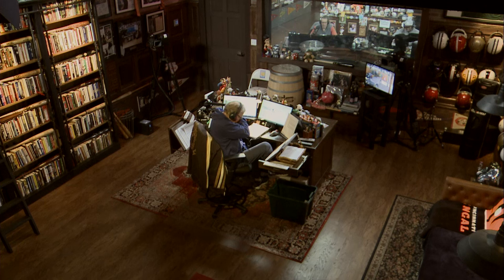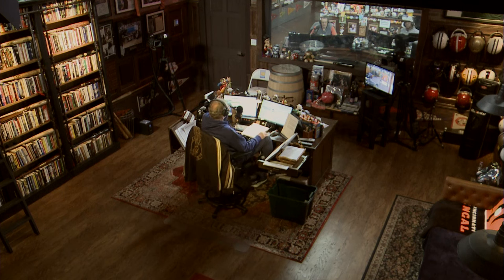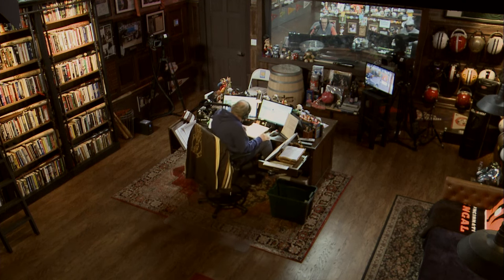Play Of The Day: Steph Curry Hits 2 Of His 8 3-Pointers As He Drops 31 Against The Knicks | 3/01/24